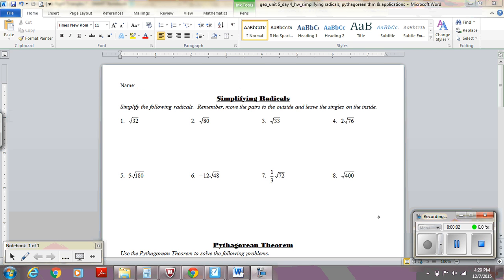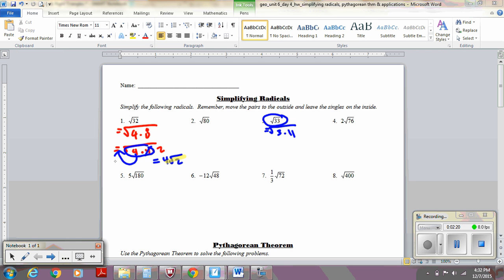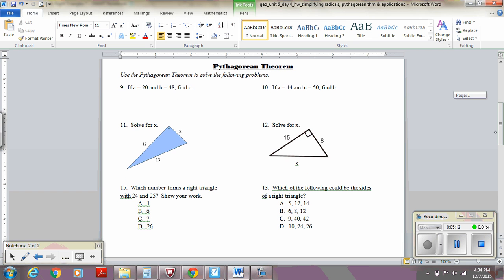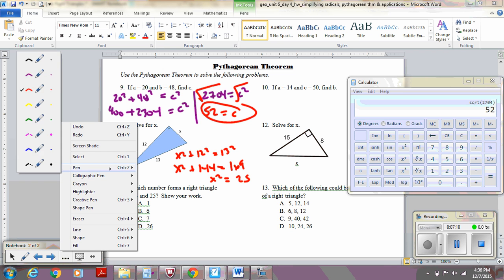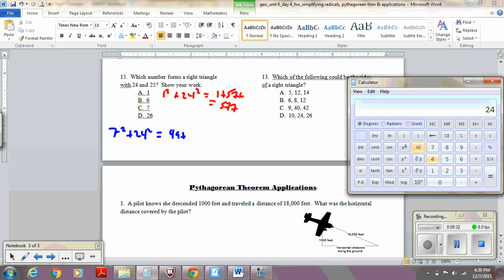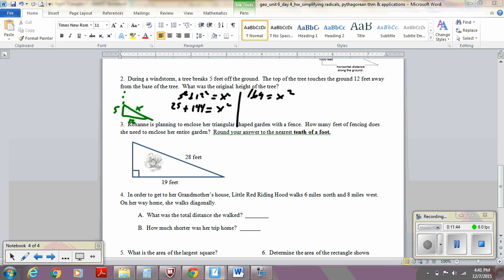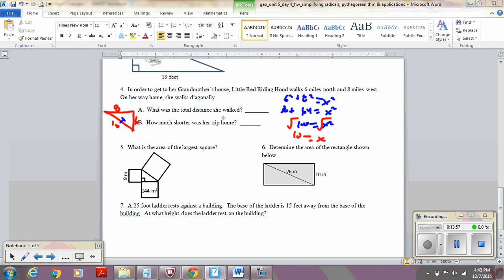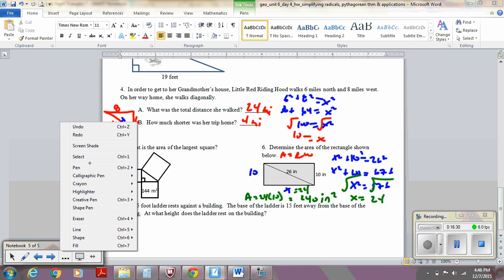Geo: Unit 6 Day 4 HW Tutorial- Simplifying radicals, Pythagorean Thm & Applications